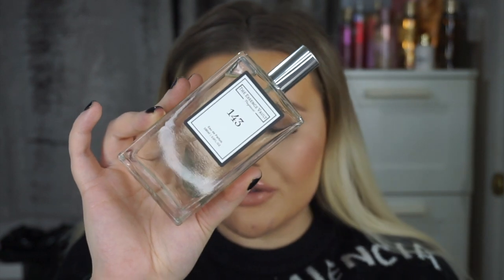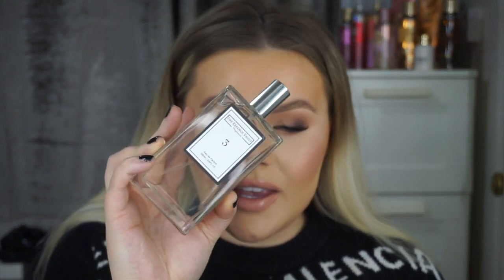PERFUME DUPES, THE ESSENCE VAULT | Sabrina Nicole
THE ESSENCE VAULT - NOT AN AD OR GIFTED

❤ Please Read...
Did you enjoy my new video?
Tell me what you thought in the comments id love to know.

                                  ❤LETS Chat, don’t be shy! ❤

theessencevault,essencevault,perfumedupes,bonbon,viktorandrolf,dolcegobanna,lightblue,decadence,lovedontbeshy,killian,marcjacobs,perfumesdupes